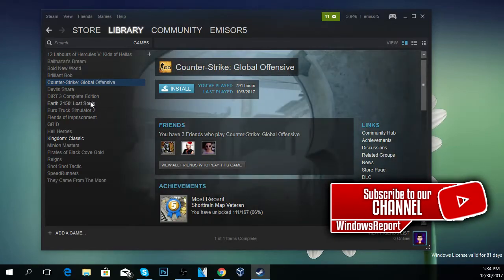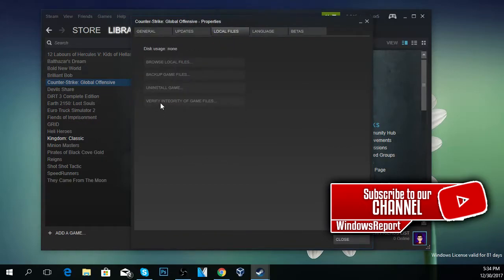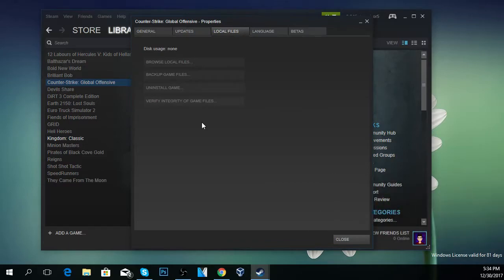Fix: H1Z1 has Stopped Working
| ⚙️Try Fortect to fix and optimize your PC like a Pro

In this video I'm going to show you how to solve the H1Z1 has Stopped Working error or the H1Z1 is not responding error on Windows, with a few easy steps.